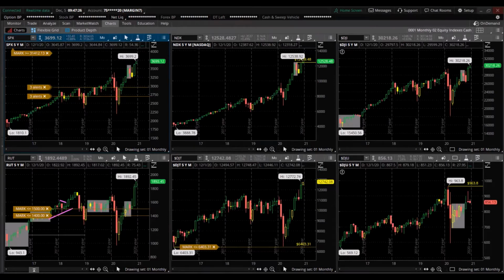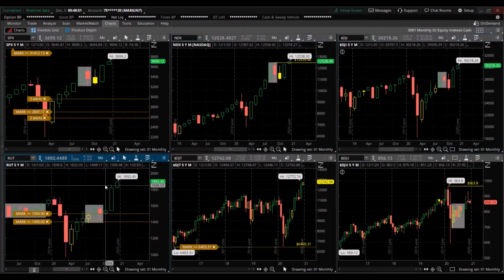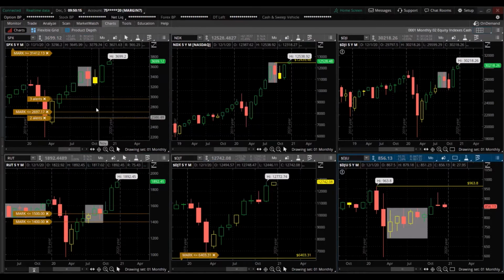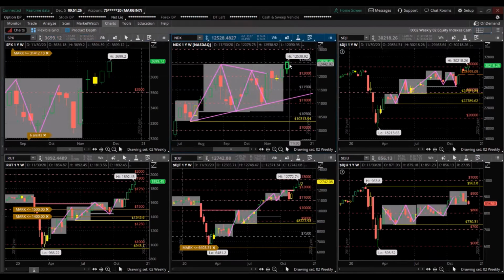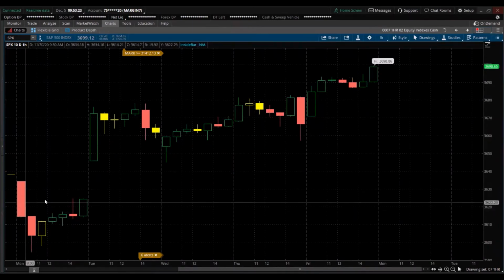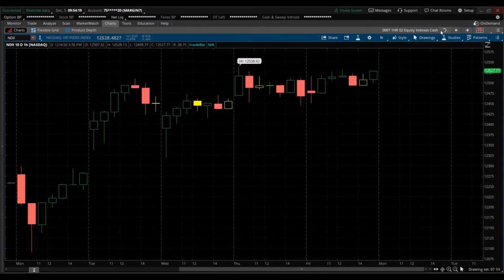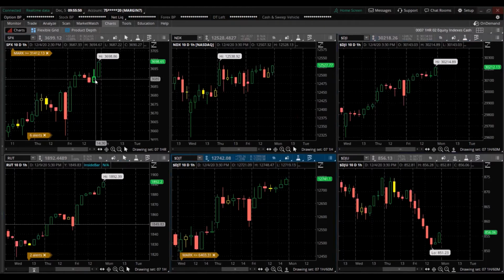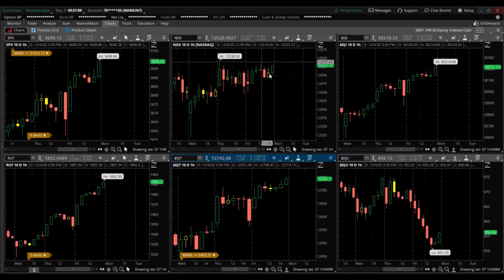WATCH TRADING STOCKS EQUITIES EQUITY INDEXES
Futures
Commodities
Options
Currencies Currency Foreign Exchange FX Futures, Forex
Cryptocurrency
Binary options
Mutual Funds
Real Estate